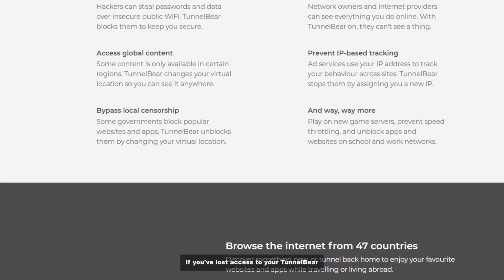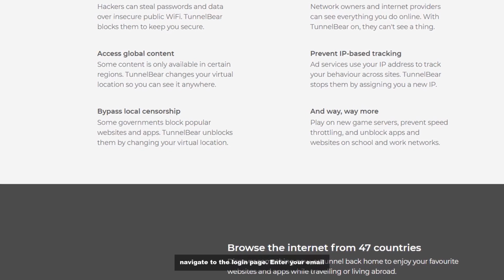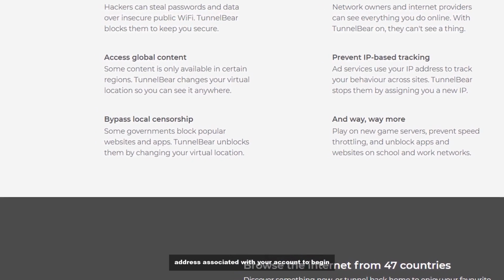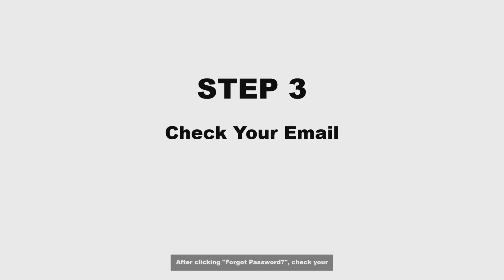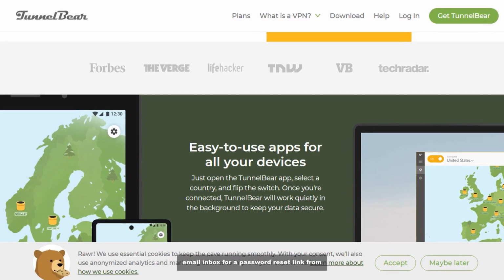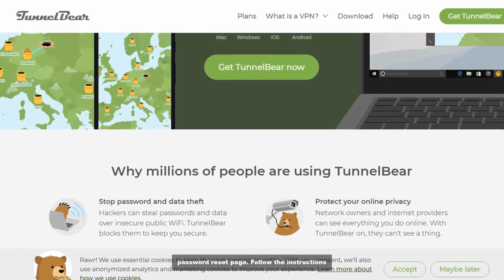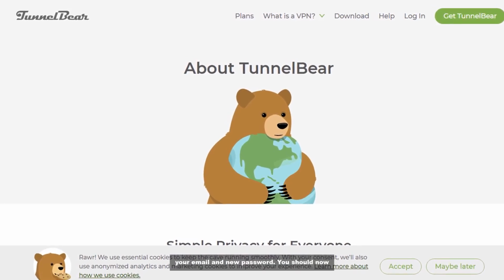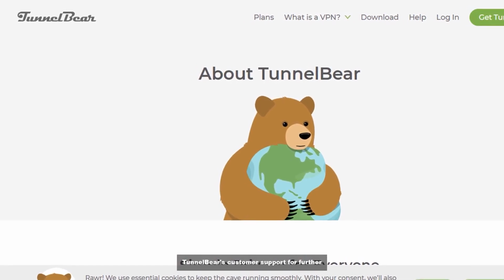How To Recover Your TunnelBear Account Without Phone Number 2026 (FULL GUIDE)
In this video, we show you how to recover your TunnelBear account without a phone number in 2026. If you're having trouble accessing your account, follow our FULL GUIDE for step-by-step instructions.